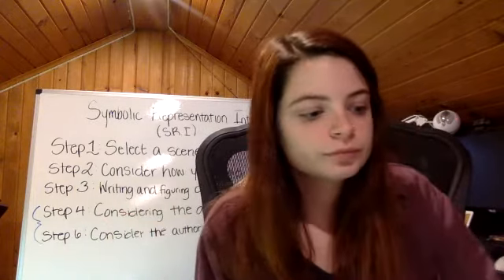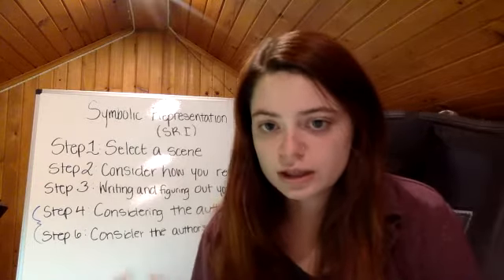ENG 412 Demo Video: Making Reading Visible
Hope Walls and Rachel Hamilton